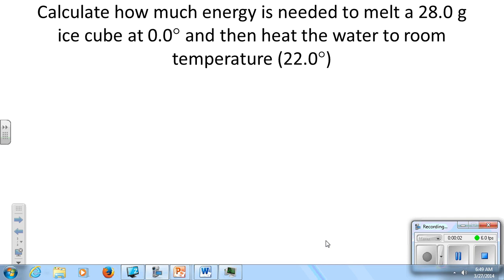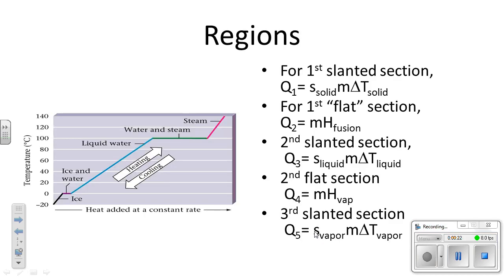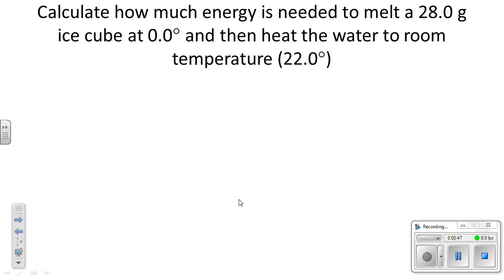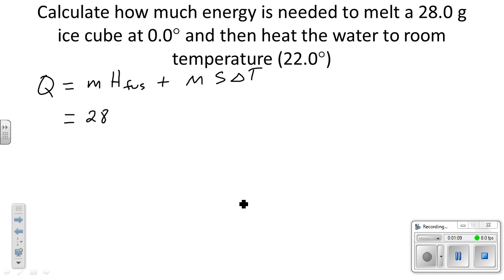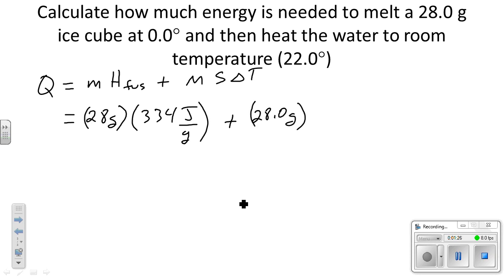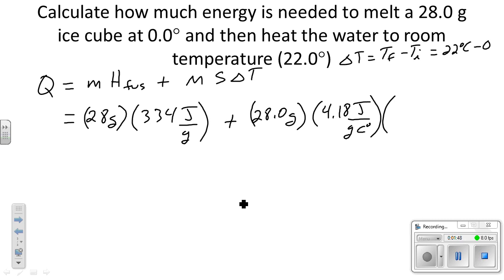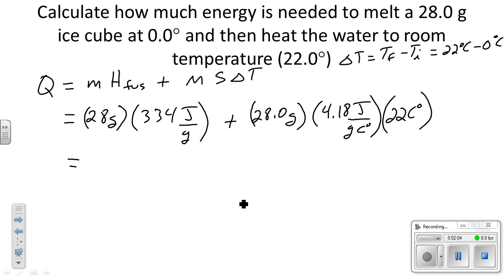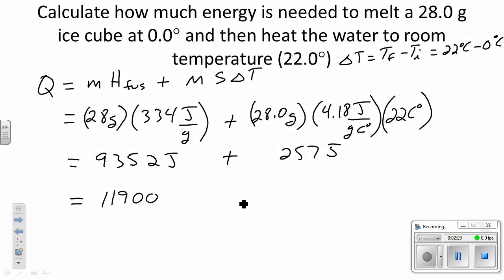Phase Change II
Two step phase change problem